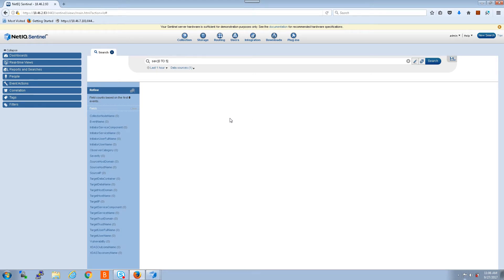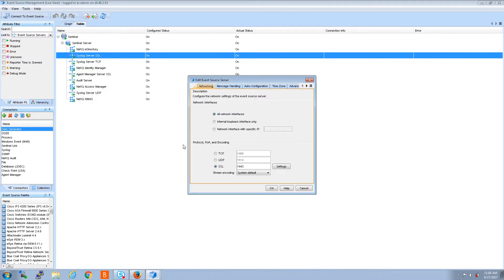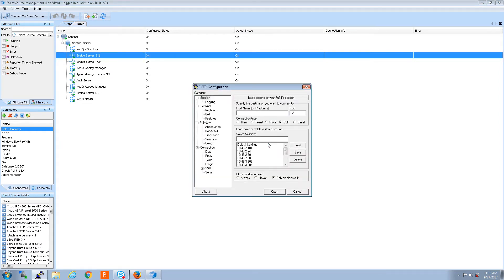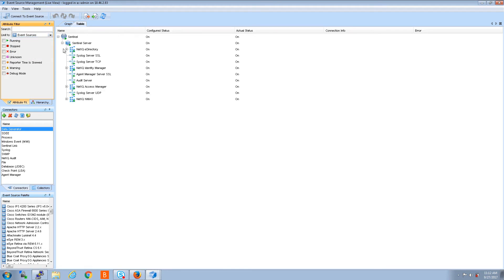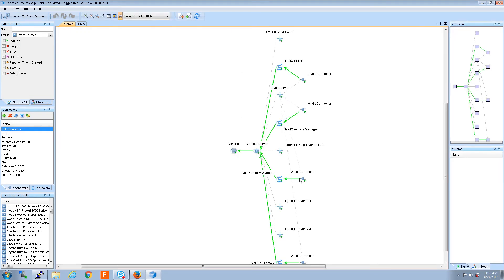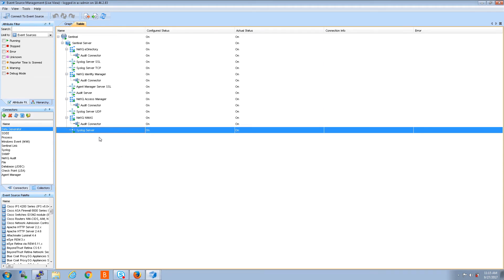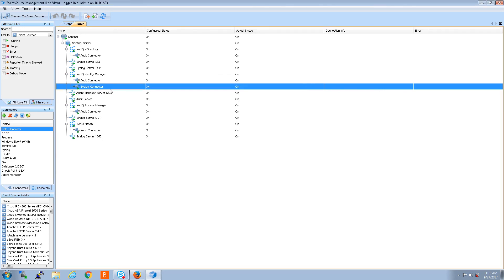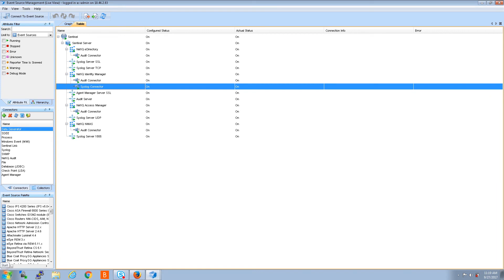Adding additional ports in Sentinel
You may be required to use specific ports for event source to Sentinel communication or maybe you simply need additional ports for other reasons. Whatever the reason this video will walk you through the steps to add ports for usage in Sentinel and confirm the ports are listening.